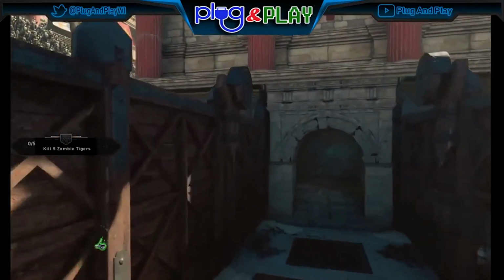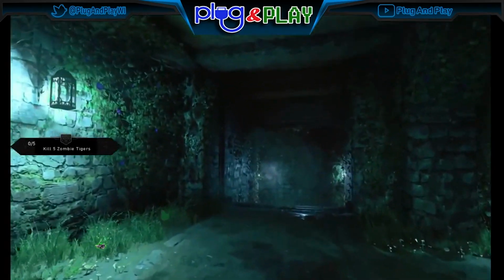Black Ops 4 Zombies ~ IX Map Secrets ~ Cipher Mysteries ~ Part 1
We're diving deeper and deeper down the rabbit hole of secrets and ciphers here in Black Ops 4 zombies! Let's see what we can find!